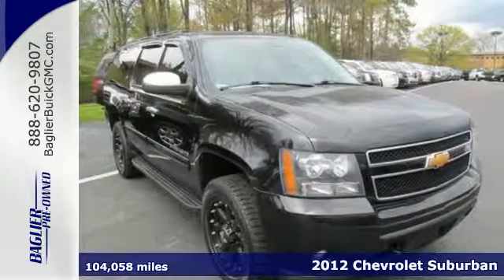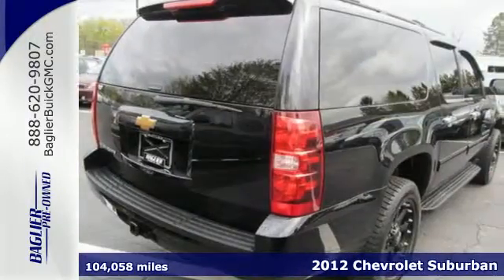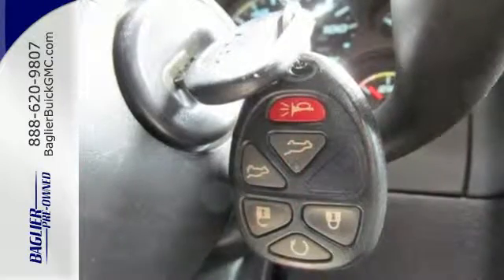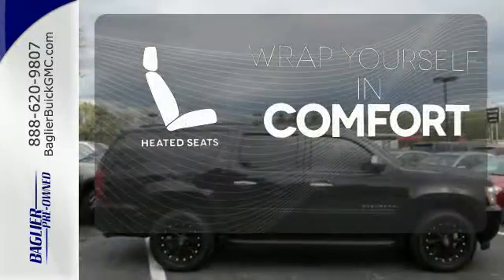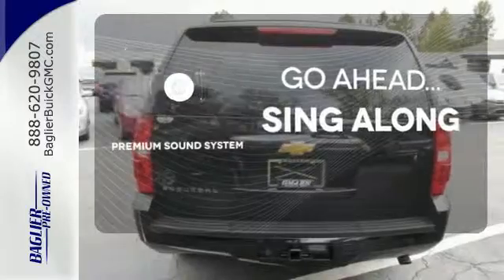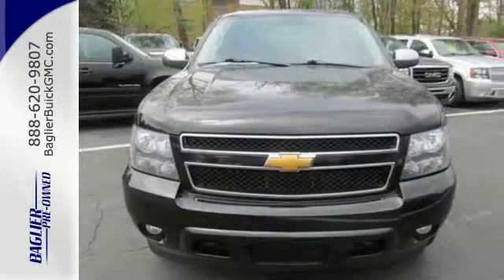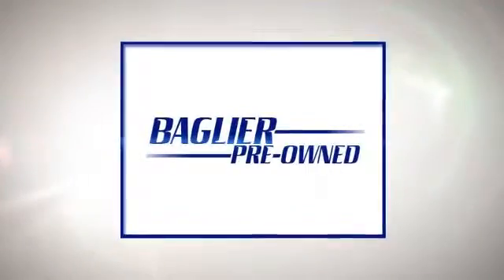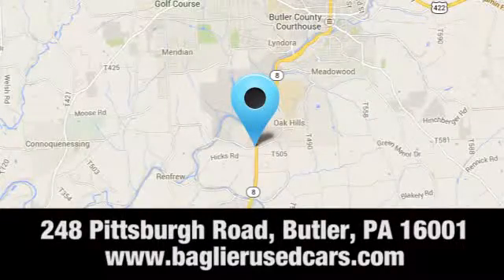Used 2012 Chevrolet Suburban Butler PA Pittsburgh, PA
Year: 2012
Make: Chevrolet
Model: Suburban
Trim: LT 2500
Engine: Cyl.
Transmission: Automatic
Color: Black
Mileage: 104058
Stock #: A1164
VIN: 1GNWKMEG1CR129891
3/4 Ton Suburban! Loaded with Leather, Captain's Chairs in 2nd row, DVD, and Moon Roof! Would you like a HD video walk around? Trusted business in the Butler and surrounding area for over 30 years. Very competitive prices, aggressive trade values, and always available after the sale. We strive to create such a comfortable environment for buying your car that you will want to come back time and time again for all your sales and service needs. Sales, Financing, GM Certified Service, GM Parts, and Full Service Collision Center. We got it all!

Address:
248 Pittsburgh Road